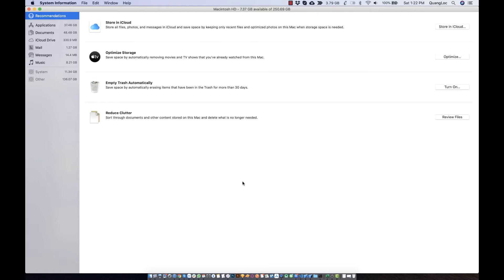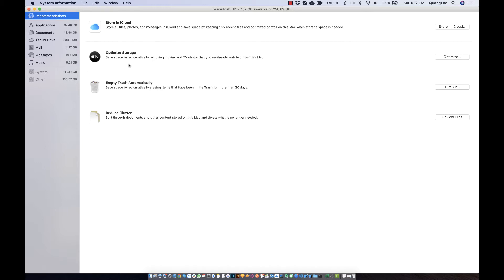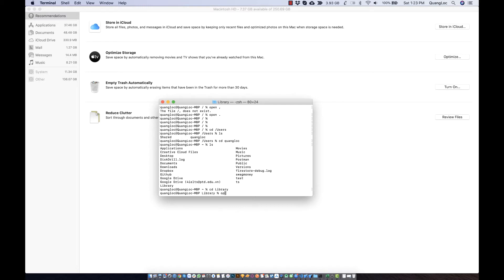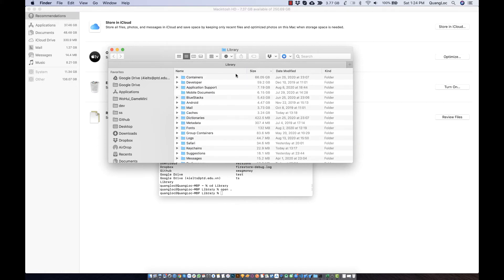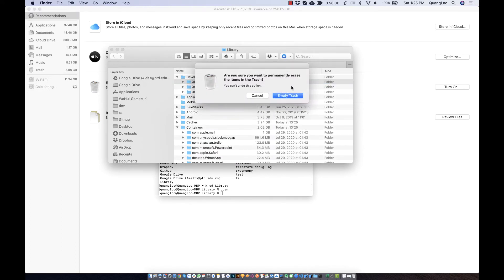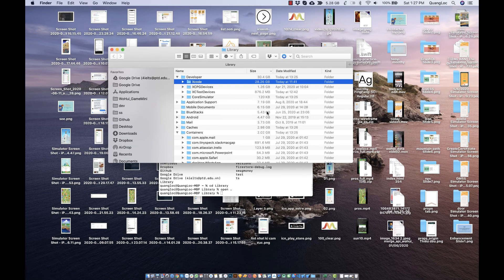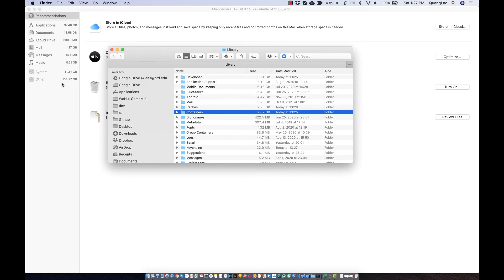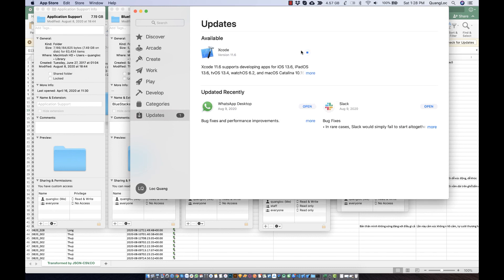What is Other on Mac Storage and How to Delete it? here is not enough disk space available xcode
1. Open "storage management" by search "storage management"
2. Open terminal and
3. run:
# cd ~
# open .
4. then press: shift + command + .      dot
5. choose a folder - right click - show view options - check Calculate size..
6. Find folder you can remove and remove to save storage

What is Other on Mac Storage and How to Delete it? here is not enough disk space available to install the product xcode

macbook storage management other
How to free up storage space on your Mac
What is Other on Your Mac Storage and How to Clean It